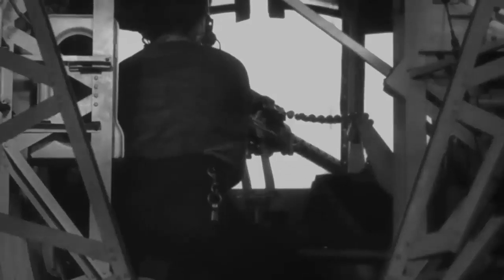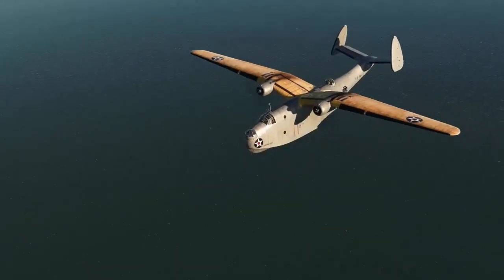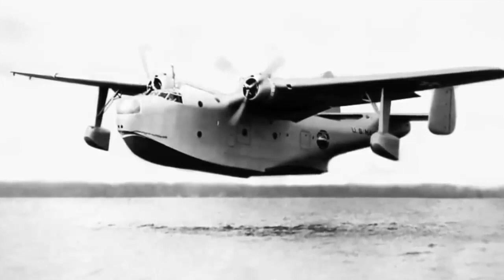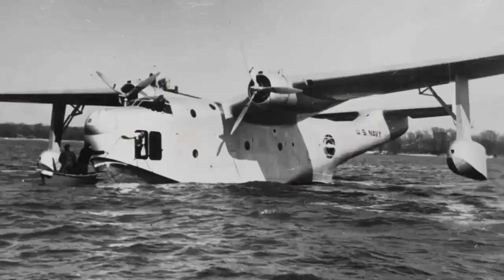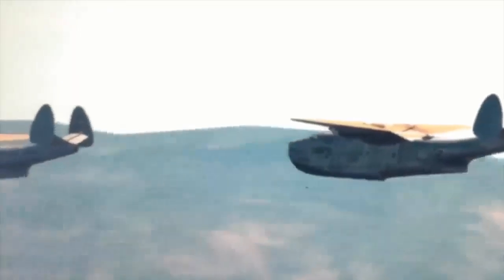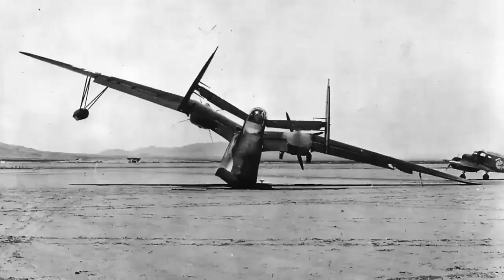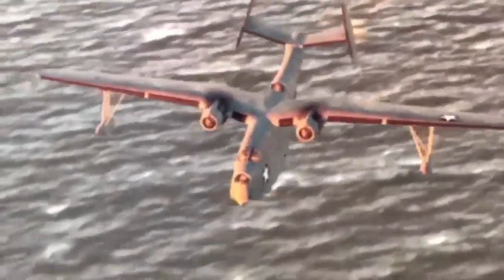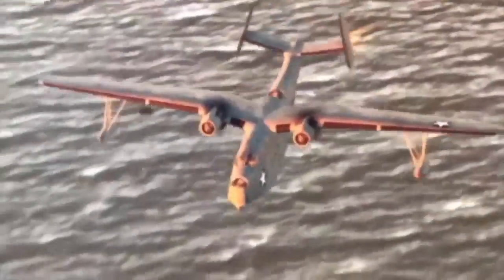Lost in Time: The Remarkable American Icon, Martin PBM Mariner, from WWII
Martin attempted to create flying boat designs and navy standards, but by 1934, consolidated had won the favor. Martin had to go elsewhere for orders, temporarily entering the civilian aircraft market with the Martin M 130. However, Pan American Airways ultimately rejected it in favor of the stronger Boeing 314. Martin's failure to acquire contracts was due to bad luck rather than any shortcomings in the company's capabilities, as competition was fierce during the golden era of aviation.
Martin's proficiency in the design was validated by the model's maiden test flight in December 1937. Construction continued on the first full-size aircraft, which was finished in 1939 with 15 tonnes of steel. The initial prototype, known as the XPBM1, was more advanced in terms of aerodynamics and hydrodynamics than the Catalina, and it established the standard for American flying boat designs. Advances in these sectors enabled the design to tolerate reduced drag and improved handling, both of which were critical to the aircraft's performance.
The XPBM prototype was powered by twin Wright R2600 cyclone radial engines providing 1600 horsepower each. The aircraft was launched on February 18th, 1939, and after testing, it had the required general flying characteristics.  On the other hand,it had troubles with strong tail flutter, making control difficult for crew. The tail attachment point was altered to match the inner Gullwing, giving the aircraft its trademark look. Both Bombay were likewise housed in the engine cells, enabling for reduced drag, greater speed, range, and perhaps increased carrying capacity. Before the maiden flight, the US Navy placed an order for 20 of these aircraft, and the first production Mariner, dubbed PBM1, was scheduled to equip US Navy units in September 1940.
Scott Fitzgerald was ferrying one PBM mariner over Arizona in the spring of 1944 when the engine failed, deeming it hazardous to continue and with no water nearby. Fitzgerald landed the plane on Wilcox Dry Lake, and it was fully unharmed save for some scratching on the underside of the hole.
The Mariner was then stripped of non-essential equipment to decrease the cargo, outfitted with specialized beaching gear, turned into the wind, and flew to San Diego without incident. This specific PBM became known as the Wilcox Dry Lake mirage. The mariner would continue to prove their importance later in the Pacific War.